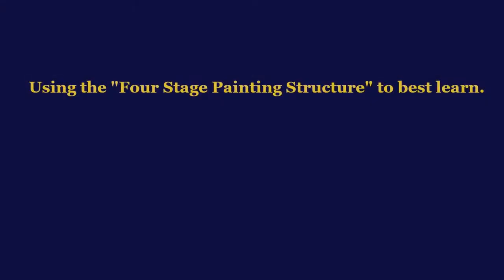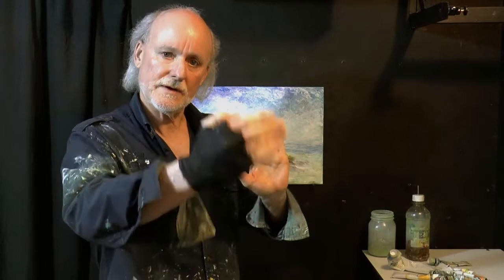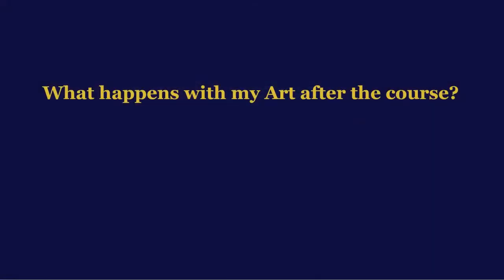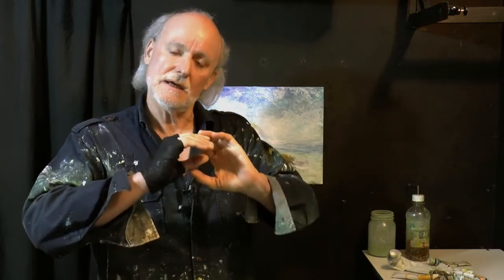Advanced Oil Painting Techniques Review. Oil Painting for Beginners Course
Here’s what usually happens when people want to learn to paint:
They choose a teacher from the thousands and thousands available. Join a course. Then they end up painting ONLY what the teacher paints, and ONLY the way (the style) the teacher paints.
So when they finish the course or workshop, they find they cannot create the subjects they want to create, nor are they equipped to paint those subjects the way they want to.
So they choose another teacher, hoping they can get a bit more info in how to achieve what they want. The same thing happens. They learn only what that teacher can paint, and how that teacher can do it.
None of these artists-to-be can ever create to their satisfaction, although some are content with their amateur or hobby-quality results and of these most don’t know the difference between that hobby quality and the vastly superior satisfaction and power of professional quality painting.
Perhaps ironically, but certainly true in practice, it is far easier to paint with advanced, professional techniques than it is with basic, hobby-quality techniques, because you are using the right tool for the job. Unfortunately, many do not know this.

What breaks the cycle and makes the difference?
Technique. “Technique” is the way that paint is applied to canvas. Techniques in oil paint are the equivalent of notes and chords in music.
If you only have 3 notes, you are limited in the music you can create. The same in oil paint. MOST people use only 3 techniques when they paint.
There are 12 Techniques.
I call them “Advanced Techniques” to send the message that there are more than three, and that some techniques are incredibly powerful. (Most artists and art teachers have no idea these professional techniques exist.)
I have found the music analogy (also in the site FAQ) cuts through and gives a person instant understanding of how techniques are so important.
If someone doesn’t have all 12 Techniques then they do not possess the means to create to their full potential. It is simply physically impossible.
I stress this point always: you don’t need to use all 12 techniques in each painting. But you do need to know them, so you are choosing the right technique to achieve what you want, when you want.
You need all 12 techniques to choose from. Simple as that.

Creating sophisticated works of art is the easiest of all the arts.

Where can I buy Advanced Oil Painting Techniques ?

For you to buy the  Advanced Oil Painting Techniques you will only find it on the official website. And to help you will leave right above the site for you access.